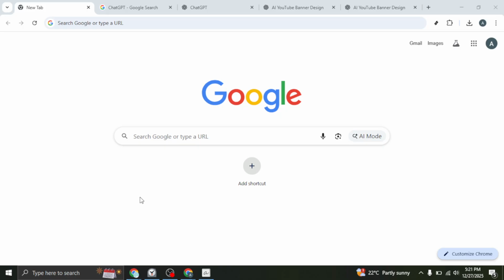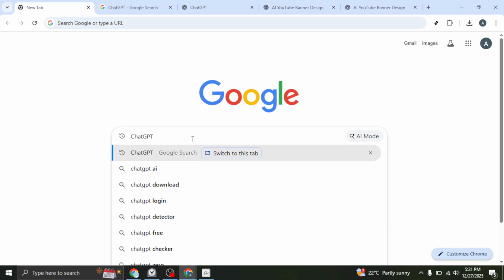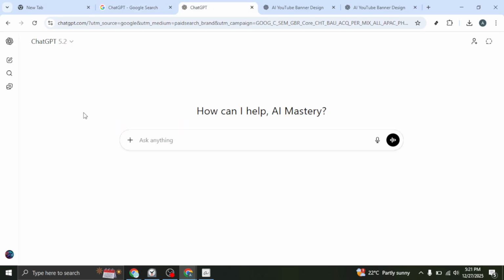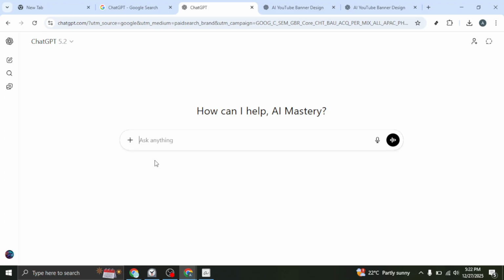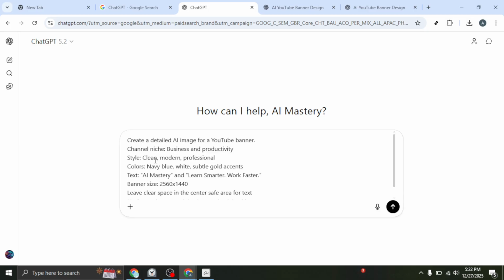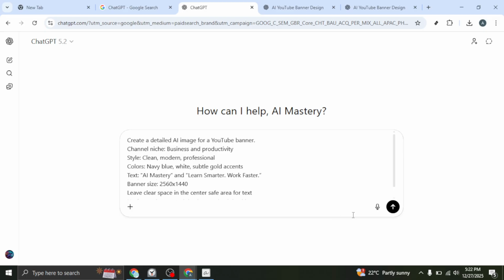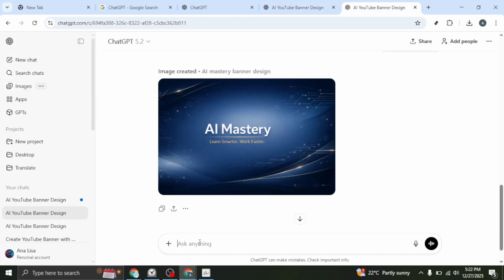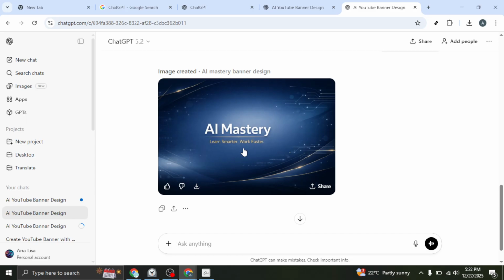How To Create A YouTube Banner With ChatGPT (Full Guide 2026)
In this video, we discuss using AI for channel branding by showing you how to create youtube banner art. We utilize chatgpt for design, leveraging DALL-E 3 integration to generate unique youtube channel art.

00:00 Intro
00:01 How to Create a YouTube Banner with ChatGPT
00:14 Navigating to the ChatGPT Website
00:29 Generating a Banner Concept with ChatGPT
00:34 Giving Clear and Detailed Instructions
00:47 Understanding YouTube Banner Dimensions and Safe Area
01:14 Example Prompt for ChatGPT
01:52 Asking ChatGPT to Generate the Image
01:58 Refining the Design (Iterating)
02:29 Confirming the Final Layout